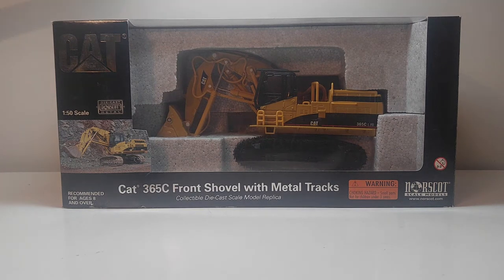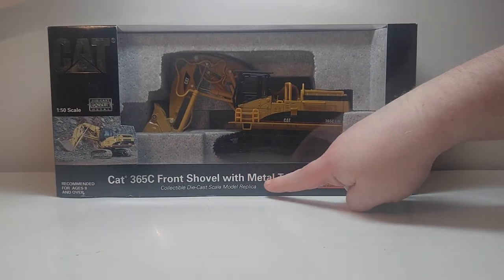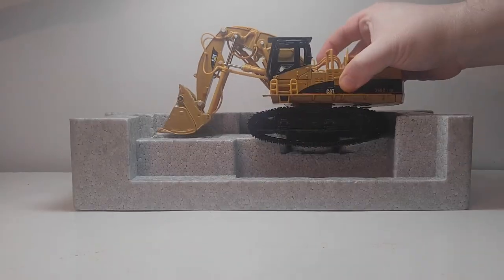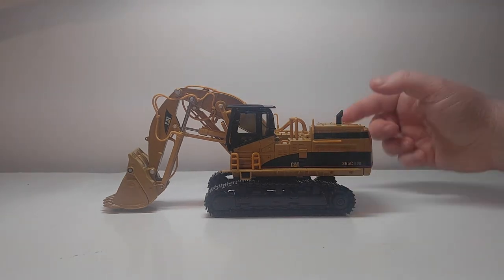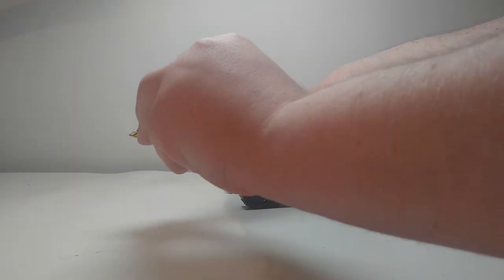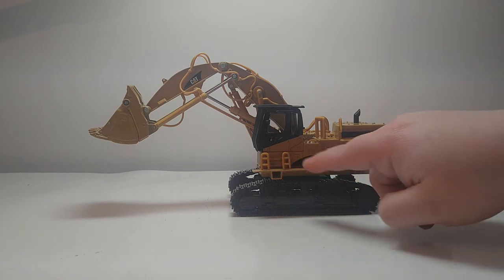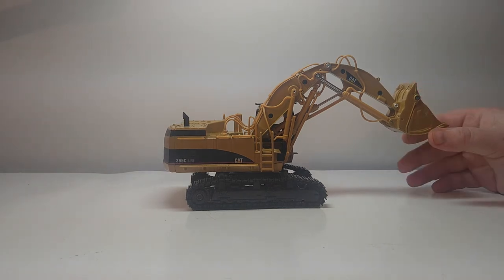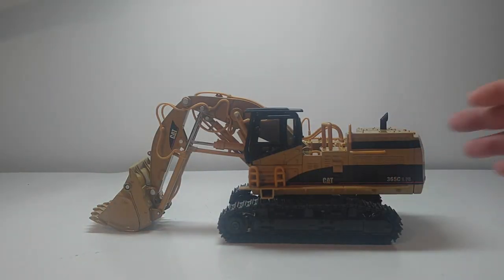Norscot Caterpillar 365C Front Shovel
The Norscot Caterpillar 365C was one of Norscot's first models to be released with metal tracks. Which, by the way, perform excellent. All the functionality of an Excavating machine you would come to expect are there, and the detail for the time period is above average. The black screw heads destroy the look of the right hand side of this model, and it is a wonder why they weren't addressed in production. Overall, the model recieves a score of 7/10.

-ToolRent (ToolRent.com)
-Maine Model Works (MaineModelWorks.com)
-Hobby Villa (HobbyVilla.com)
-Eds Diecast Shed (EdsDiecastShed.com)